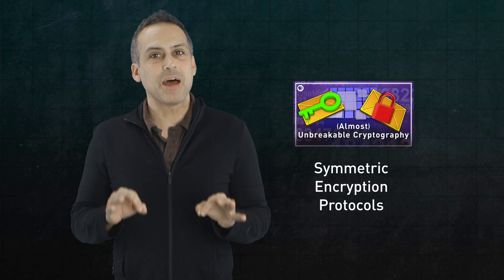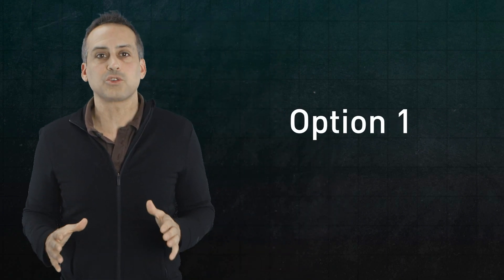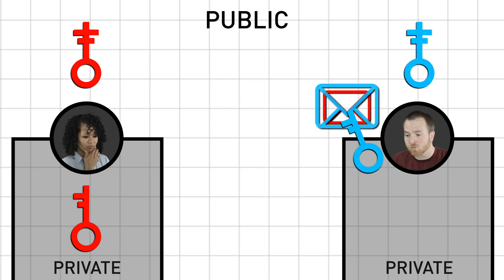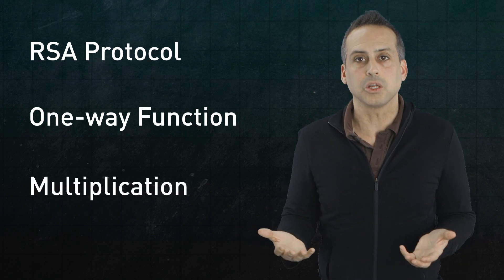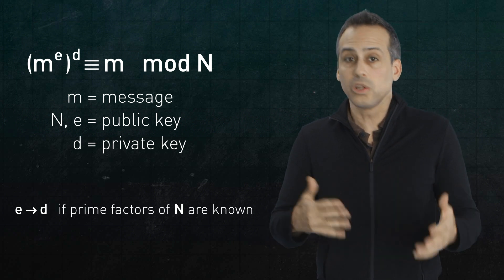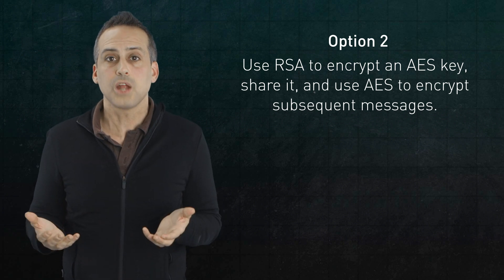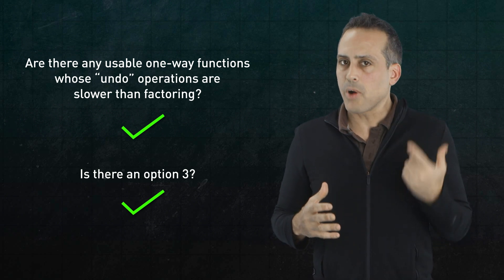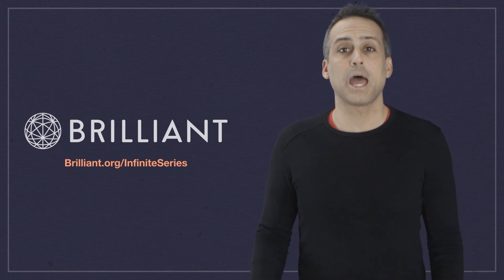This Video was Not Encrypted with RSA | Infinite Series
Last episode we discussed Symmetric cryptography Here we break down Asymmetric crypto and more.

Last time, we discussed symmetric encryption protocols, which rely on a user-supplied number called "the key" to drive an algorithm that scrambles messages. Since anything encrypted with a given key can only be decrypted with the same key, Alice and Bob can exchange secure messages once they agree on a key. But what if Alice and Bob are strangers who can only communicate over a channel monitored by eavesdroppers like Eve?  How do they agree on a secret key in the first place?

Written and Hosted by Gabe Perez-Giz

And thanks to Nicholas Rose and Mauricio Pacheco who are supporting us at the Lemma level!